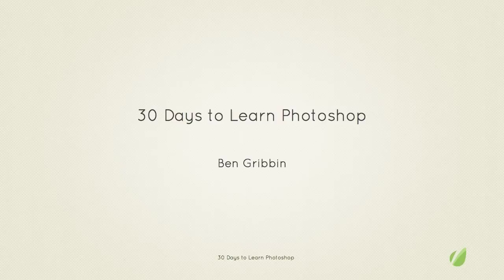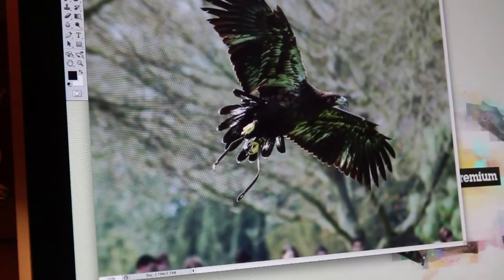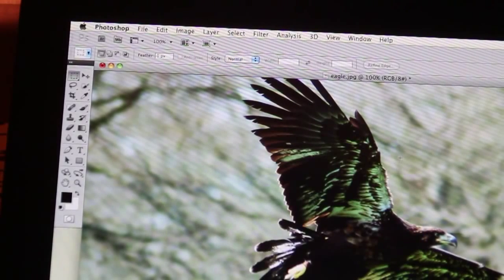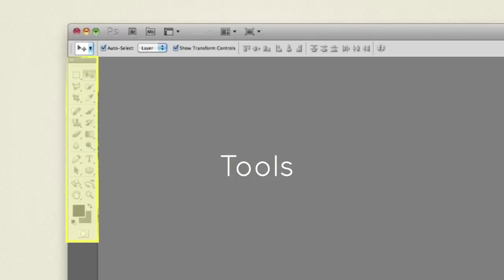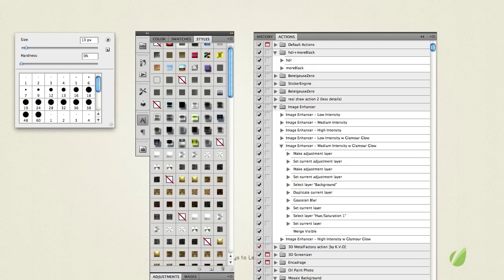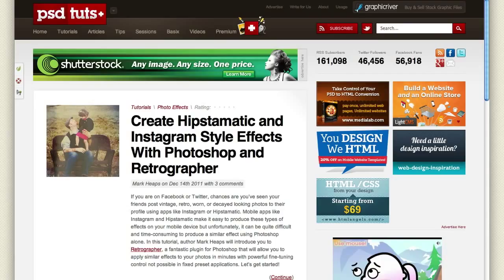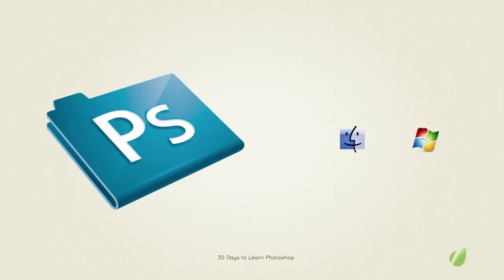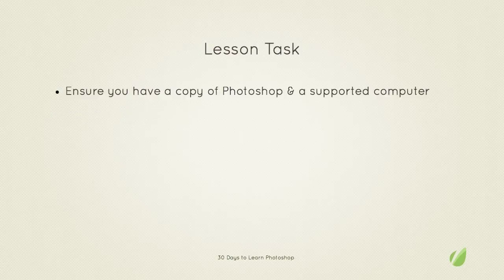00 Introduction 30 Days to Learn Photoshop